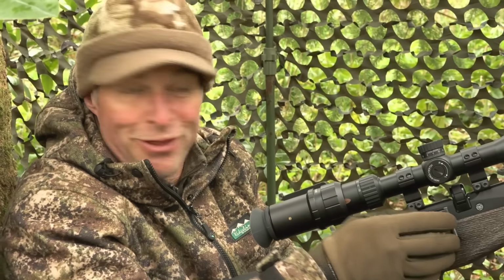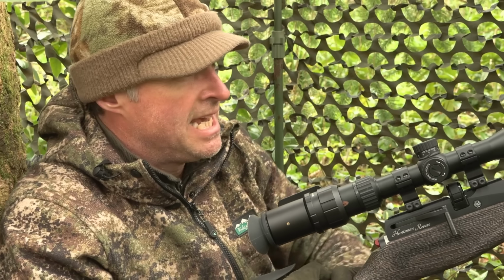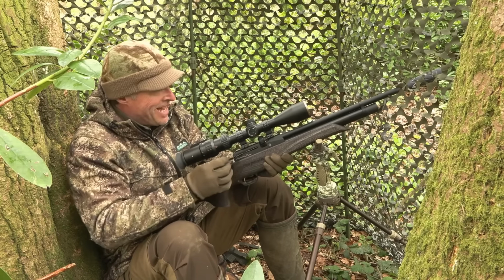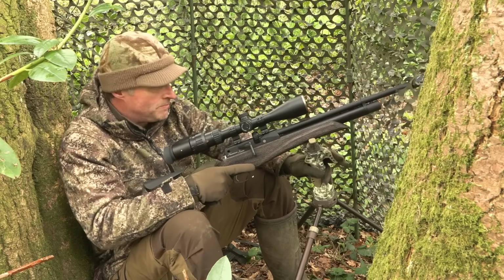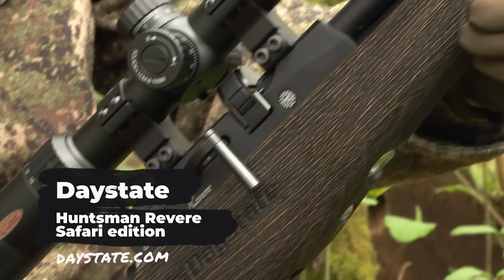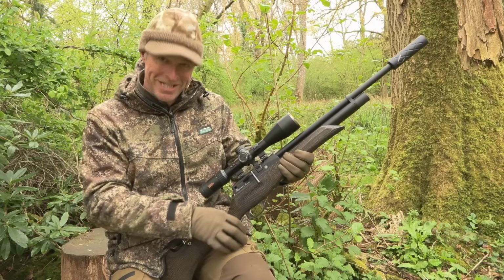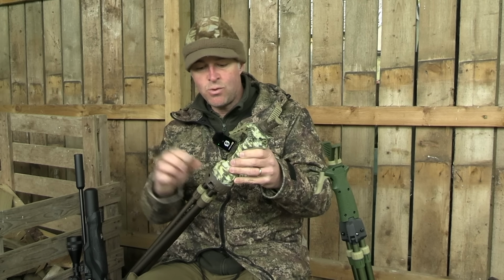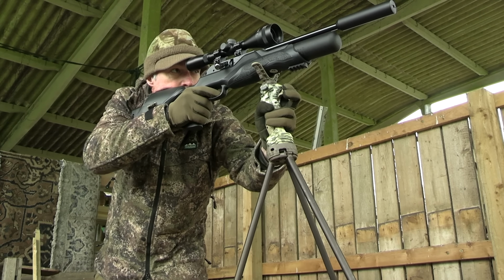The Airgun Show | Awesome squirrel hunting| Primos Trigger Stick gun rest review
Mat Manning is hunting squirrels again and it turns out to be an epic session with some hectic shooting action. The destructive rodents have homed in on a peanut bait station and Mat shares his top hints and tips to help you make the most of the this awesome pest control tactic.

Also in this week’s episode, we have a review of Primos Trigger Stick shooting tripods. Mat looks at the Gen3 Long and new Vital models and explains how they can improve the accuracy of your airgun shooting.

SUBSCRIBE TO AIRGUN WORLD MAGAZINE and take advantage of our shooting insurance offer as well as a host of informative and entertaining articles by Mat Manning and Britain’s leading airgun writers.